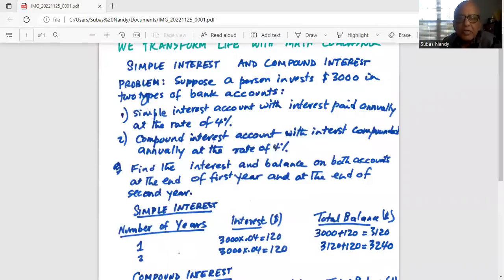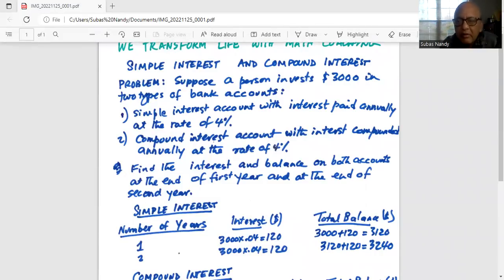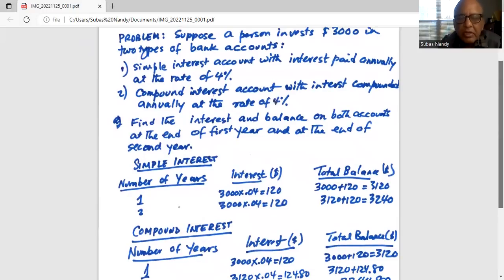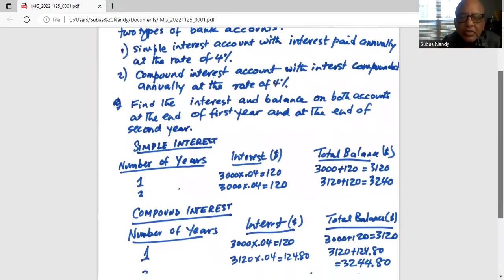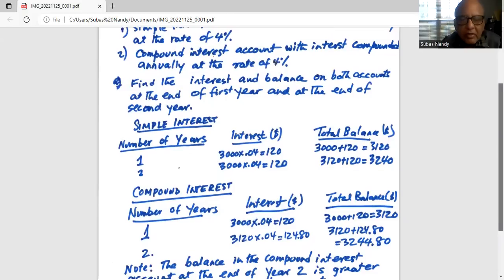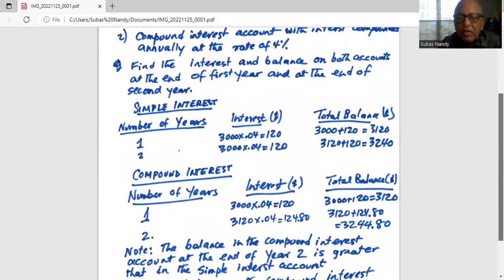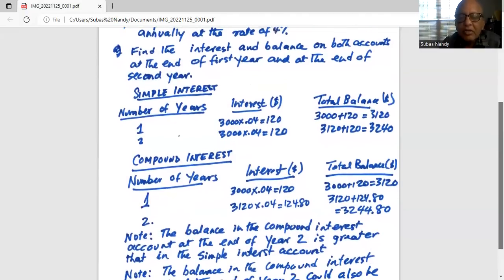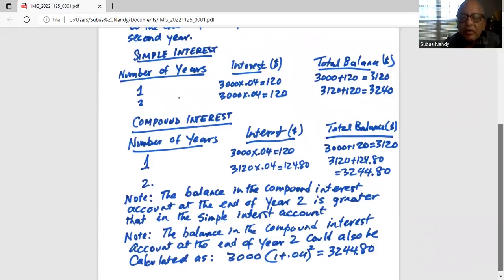Online class on simple interest and compound interest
interest earned; simple interest; compound interest; compare simple and compound interest